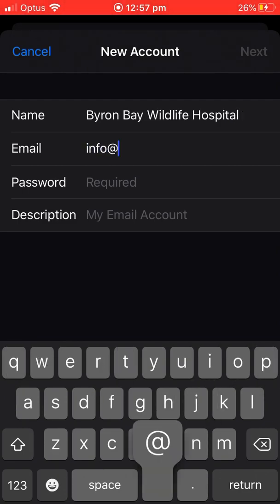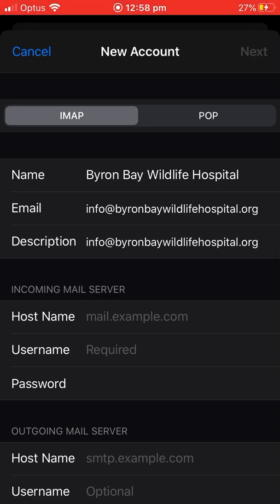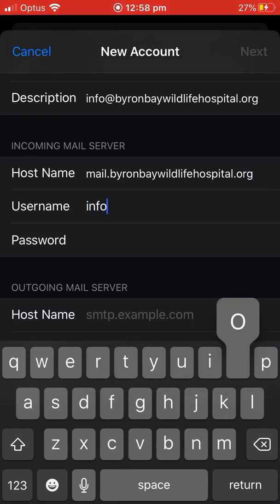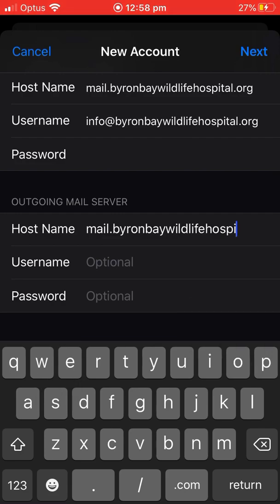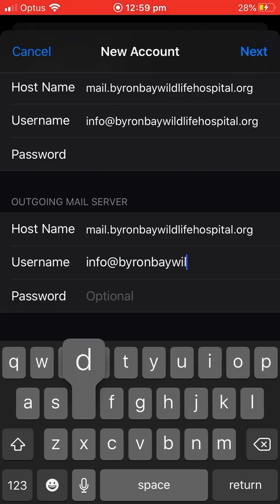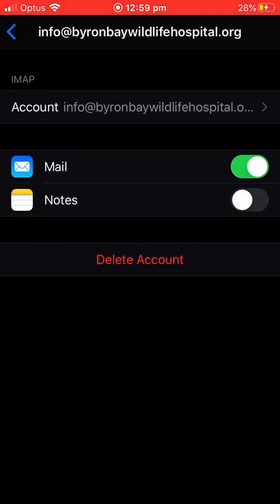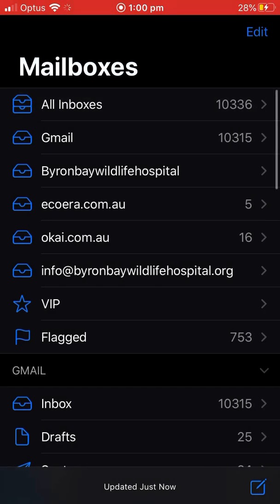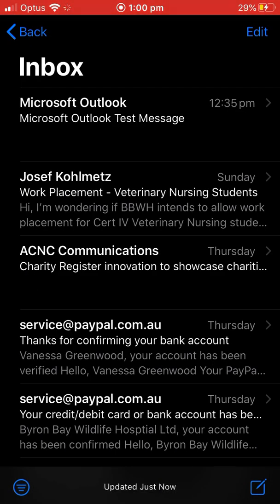Add Custom Domain Email to IPhone Mail App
If you are hosting your email through host papa, crazy domains or another non-Gmail host, this video may help in connecting your email to phone.